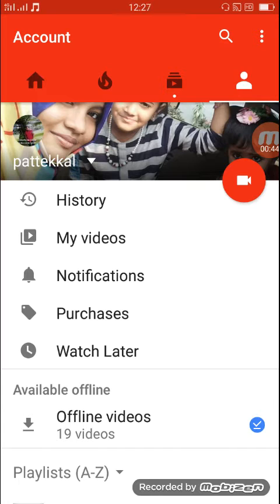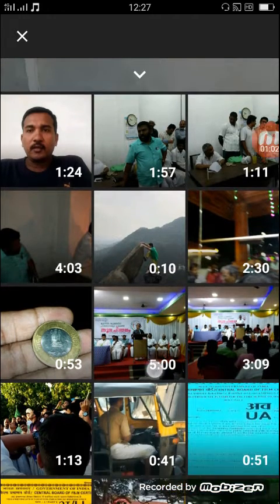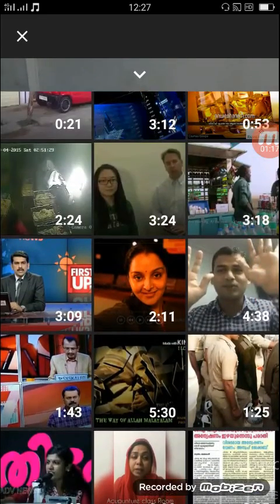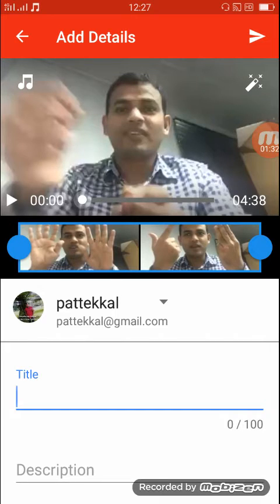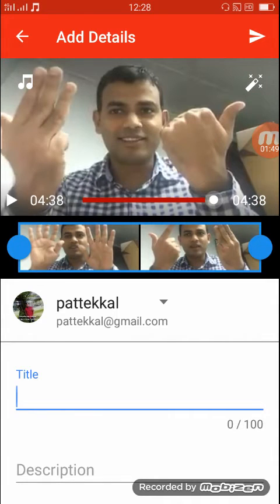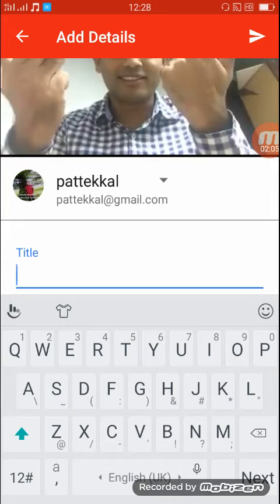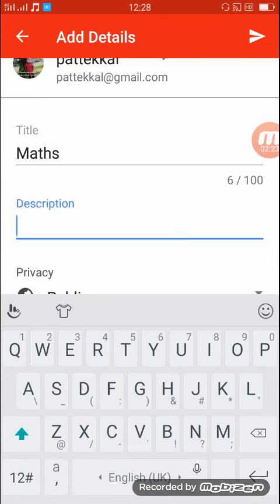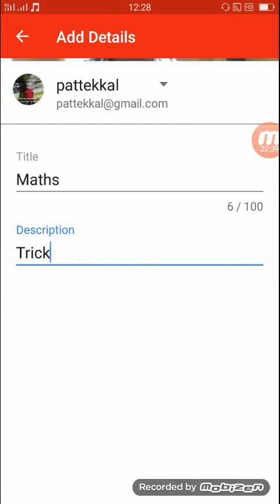How to upload a video on youtube